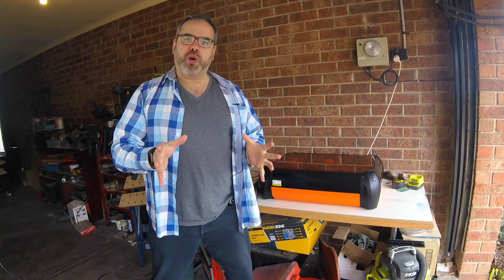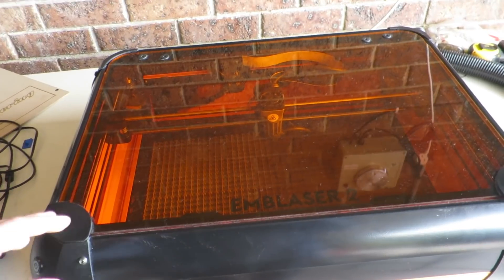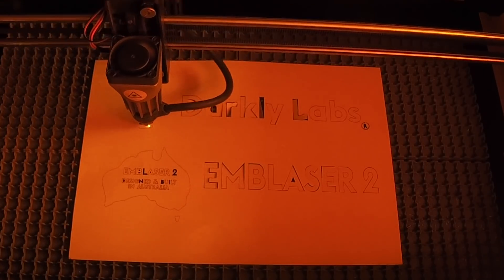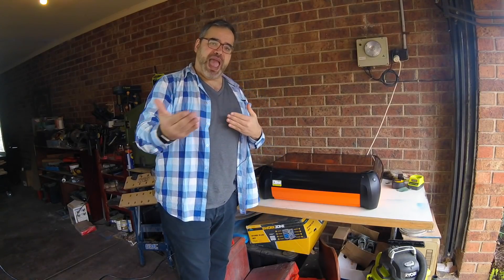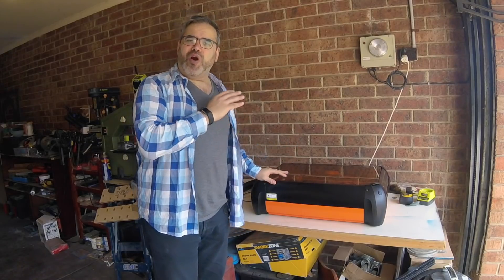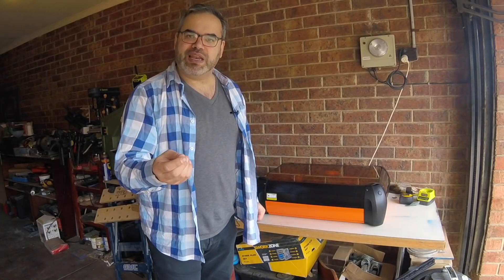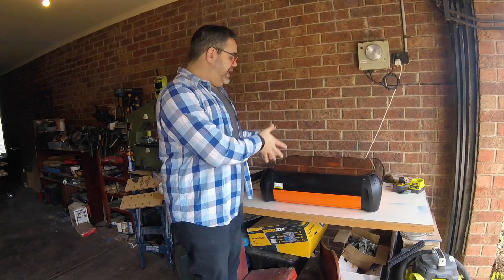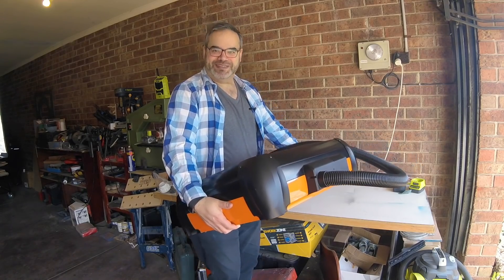Emblaser 2 laser cutter and engraver - First look and review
First Look - Emblaser 2 Diode Laser Cutter

Gil was able to have a first look with the Emblaser 2 diode laser cutter,  an Australian made hobby and education level laser cutter and engraver designed for everyone to use. This diode-based laser cutter and engraver can be placed in an office or classroom without the need for extraction or water cooling.

This makes the Emblaser 2 laser cutter a portable and affordable laser cutter for the workshop of the classroom, with the flexibility of taking it with you when you need to be onsite.

Gil set up the Emblaser 2 laser cutter and engraver in his workspace, testing it out and sharing his first thoughts about the Emblaser 2 laser cutter with you all.

0:00 - Introduction to the Emblaser 2 laser cutter and engraver
0:59 - No extra extraction or no cooling needed
1:32 - Saftey features of the Emblaser 2
2:28 - Examples of what can be made on the Emblaser 2
3:31 - Cutting area of the Emblaser 2
4:19 - Built-in camera within the Emblaser 2
4:50 - Material list you can cut on the Emblaser 2
6:19 - Emblaser 2 powered by Lightburn software
7:30 - Create designs using Lightburn and the built-in camera
8:40 - Prototyping on the Emblaser 2
8:53 - Emblaser 2 works with different computer systems
9:43 - Portability of the Emblaser 2
10.01 - What is coming up next with the Emblaser 2